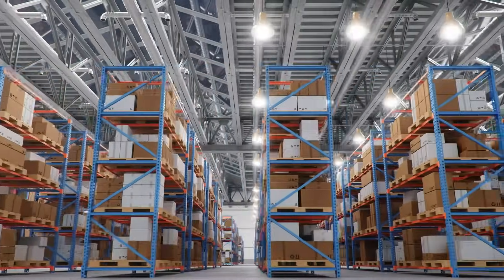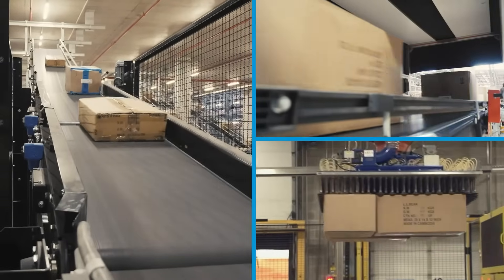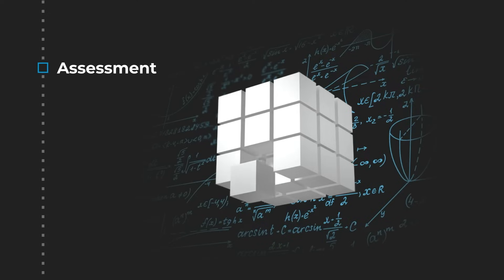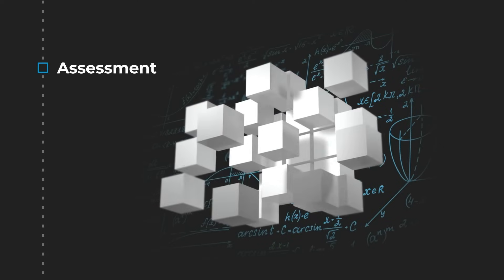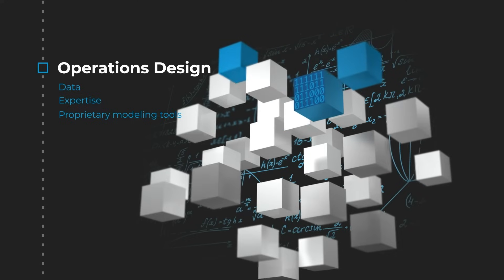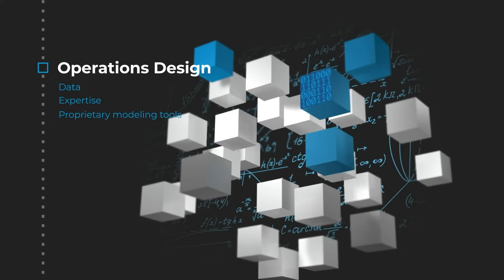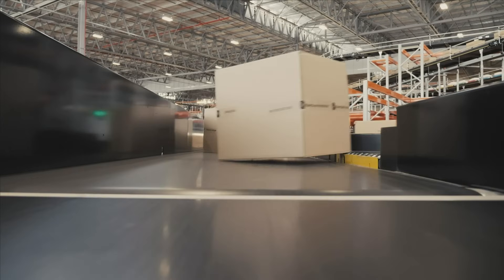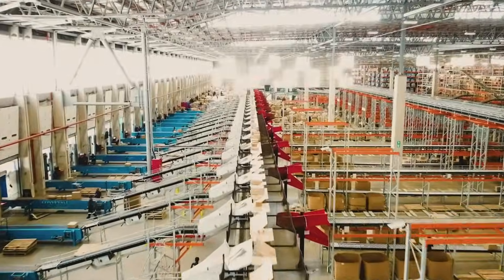The FORTNA Framework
The FORTNA Distribution Optimization Framework leverages proprietary processes, tools, and algorithms to design and deliver solutions using best-fit automation technologies and intelligent software.

The FORTNA Framework leverages Optimization Science™ for design-build solutions that provide fast, accurate and profitable order fulfillment.